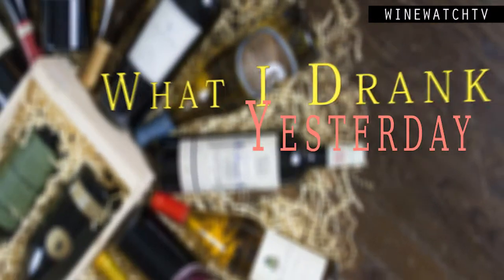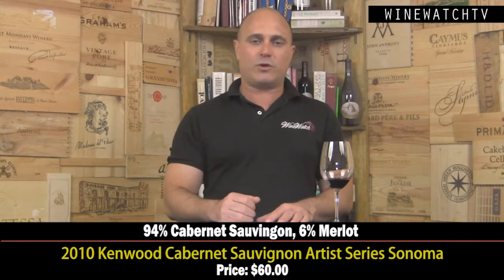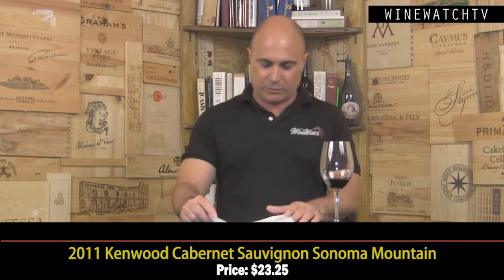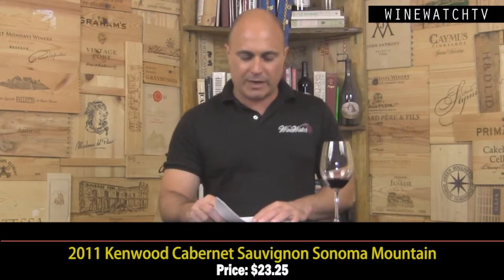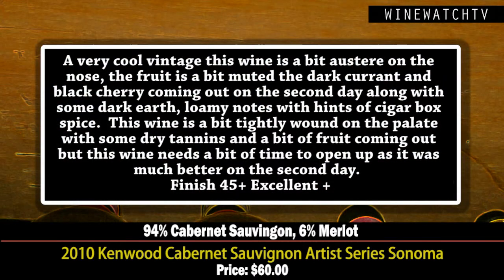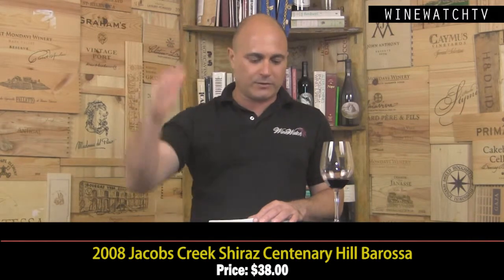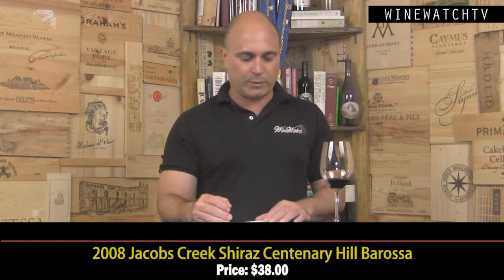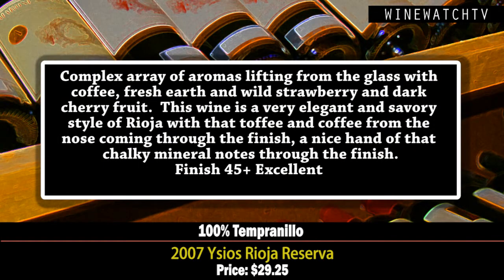What I Drank Yesterday Kenwood, Jacobs Creek and Ysios